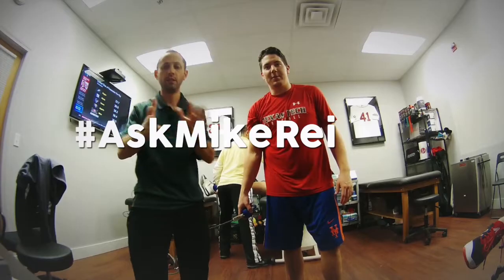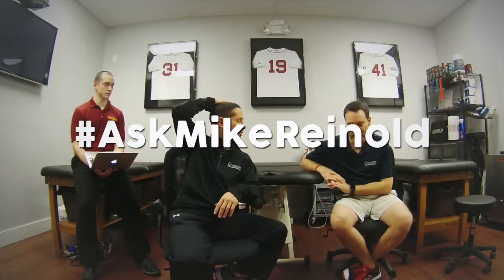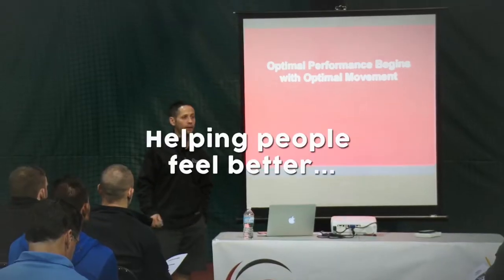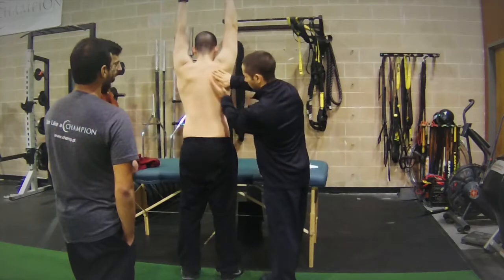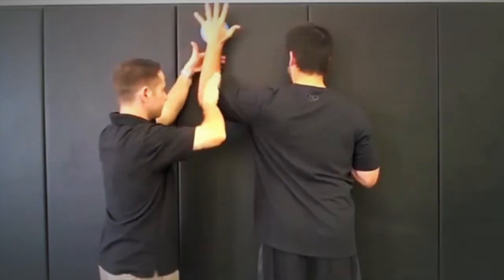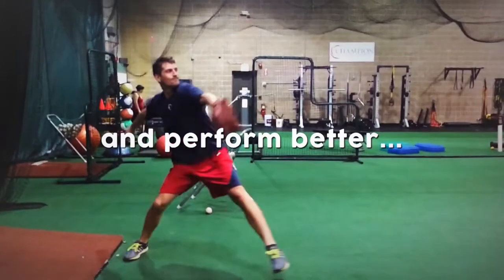Workload Monitoring in Sports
#243​​​​: It's very important to monitor workloads to assure we aren't overloading, or underloading, our athletes. Both can have an impact on injury and performance.

The AskMikeReinold​​​​​​​​ Show

Welcome to the Ask Mike Reinold Show, where we answer your questions about physical therapy, fitness, strength and conditioning, sports performance, baseball, business, and career advice. Join myself, Lenny Macrina, and my team at Champion Physical Therapy and Performance in Boston, MA and learn how we help people feel better, move better, and perform better. and follow us at @mikereinold, @lenmacpt, and @championptp.

🤔Have a question/comment? Drop a note below in the comment section and let me know!

🧠 WANT TO LEARN MORE FROM ME? Get my latest content & FREE presentation on how to get started with functional performance therapy and training: